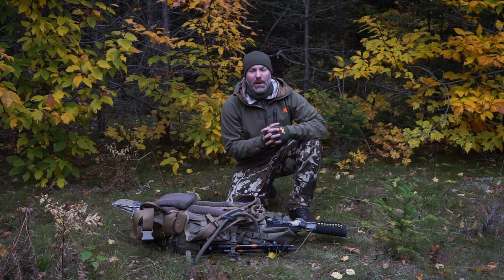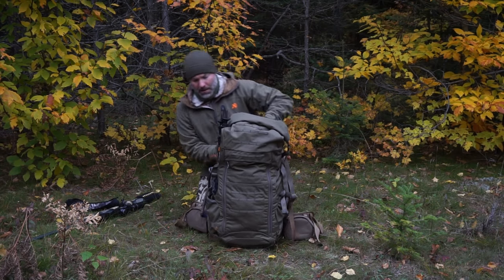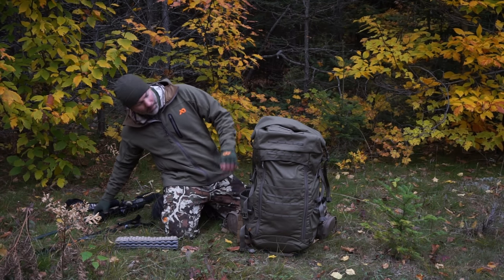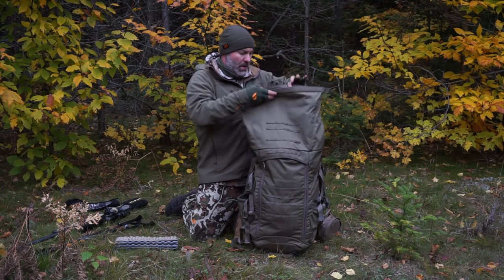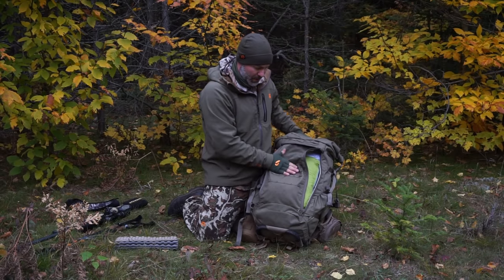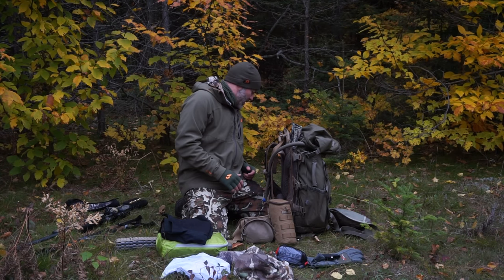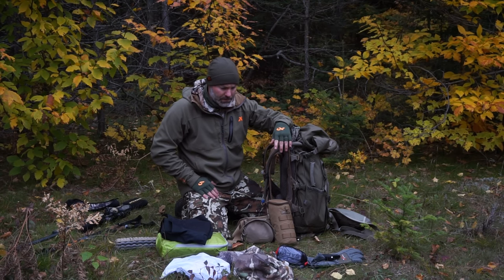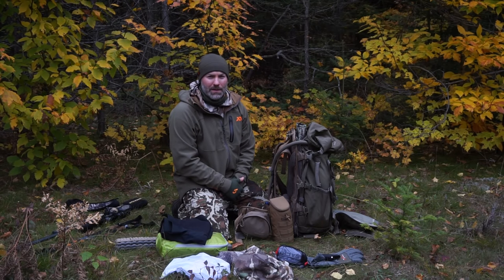Gear Review: Eberlestock Main Frame and Little Big Top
I've got the Eberlestock Little Big Top paired with the F1 Main Frame.  I also have the scope rifle scabbard as well.  You can see how I have this pack setup and how I would mostly like use it for my western hunts as well.